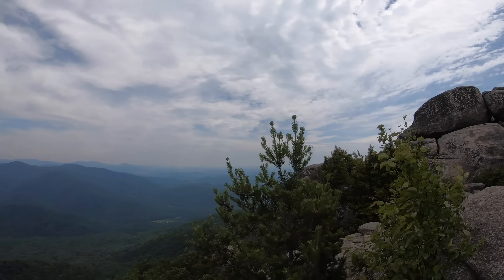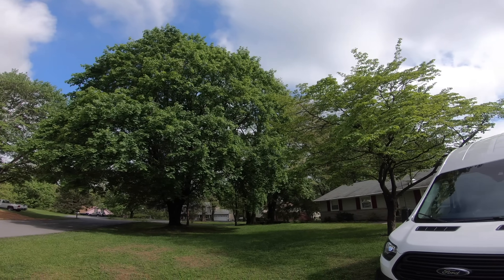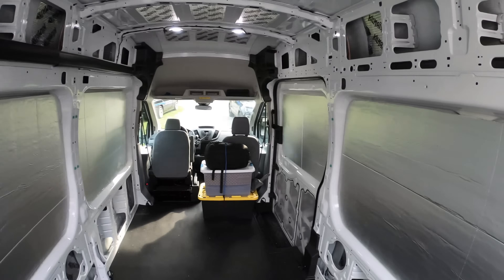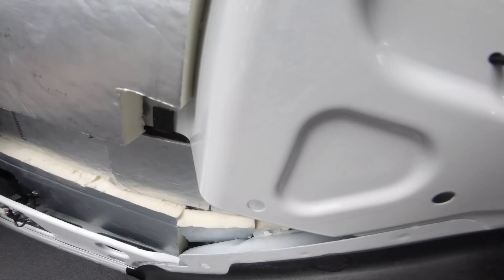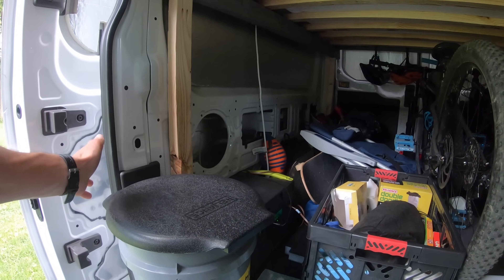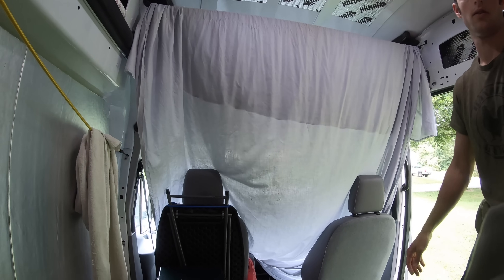Ford Transit Van Build : Simple MTB / Surf / Camper Van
Building out the new van into a camper to travel in. Part one of the build is done and the van is at a point where it is usable, but there is still much that needs to be done.